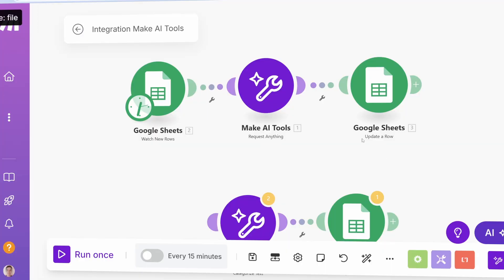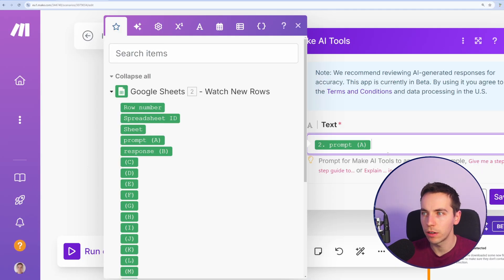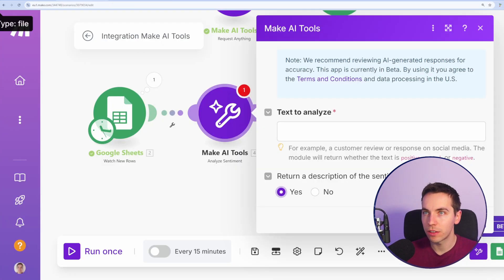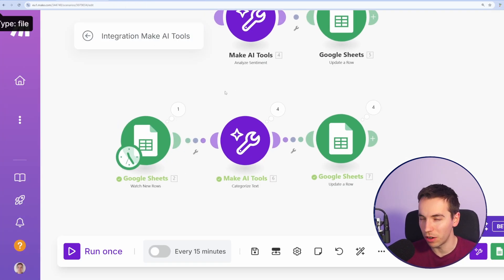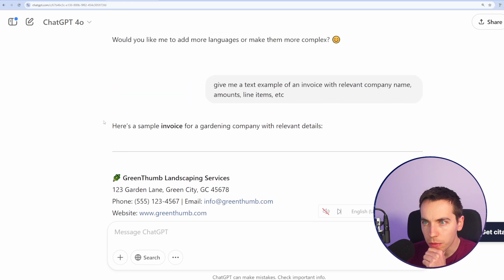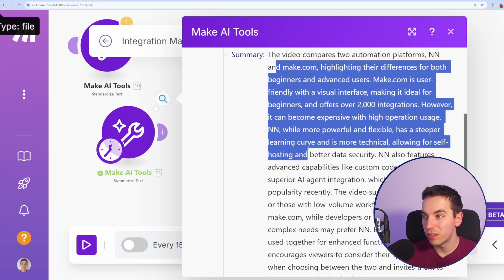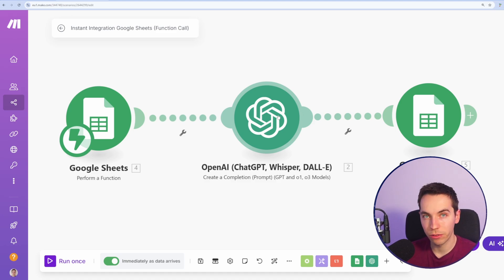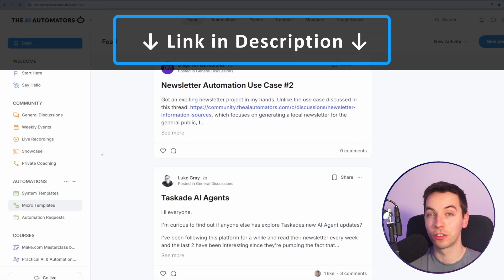Make.com Just Released a NEW AI Feature...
Chapters:
0:00 - Overview
0:49 - Initial test
1:27 - Setting Up a Basic AI Workflow and Request Anything feature
2:50 - Automating AI Responses with Google Sheets
4:00 - Exploring the "Analyze Sentiment" Tool
5:34 - Categorizing Text with AI
6:45 - Identifying Languages Automatically
7:11 - Extracting Information from Text
9:15 - Standardizing Text for Consistency
10:40 - Summarizing Text with AI
11:15 - Translating Text to Different Languages
11:38 - Text Chunking for Advanced Use Cases
12:48 - Final Thoughts and Verdict

Make.com has just introduced a new AI feature that makes it super easy for beginners to integrate AI into their workflows—without the need for external APIs like OpenAI or Claude. This feature is currently a Beta feature available to invited users, so log in to Make.com and check if you have access. In this video, I take a deep dive into all of the Make AI tools, demonstrating how they work, testing their capabilities, and sharing my verdict on whether they’re worth using.

I start with a basic example by setting up an automation that watches for new rows in a Google Sheet, processes prompts through Make’s "Request Anything" tool, and writes the AI-generated response back to the sheet. Then, I move on to testing every single AI tool Make offers, including sentiment analysis, text categorization, language identification, text extraction, summarization, translation, and more. Along the way, I point out some interesting quirks, such as caching that leads to repeated AI responses and occasional inaccuracies in data extraction.

Have you tried these Make AI tools yet? What do you think?